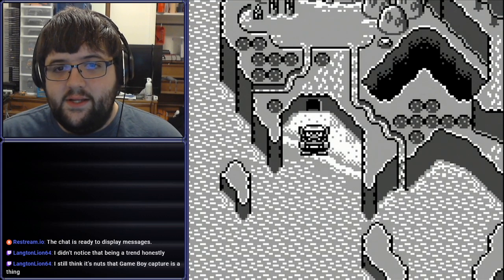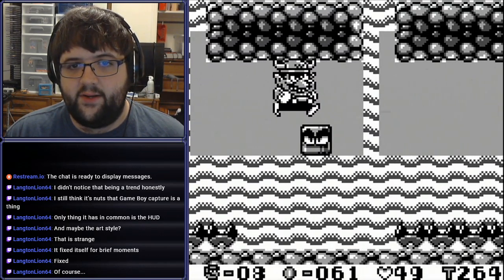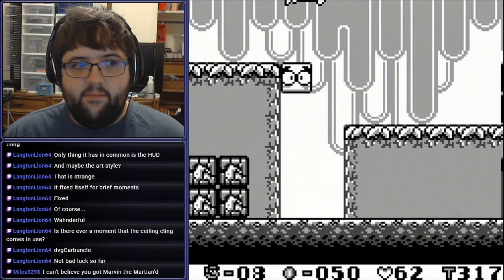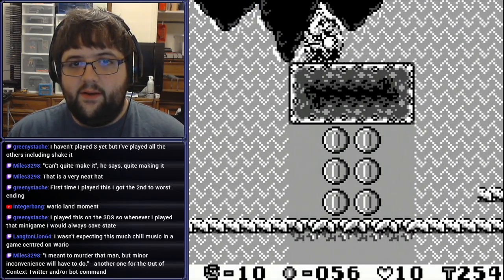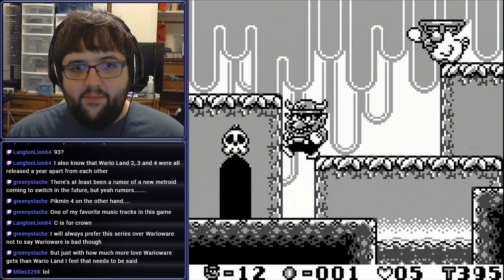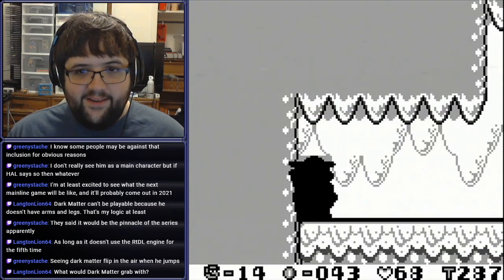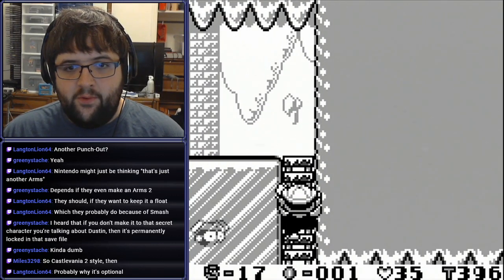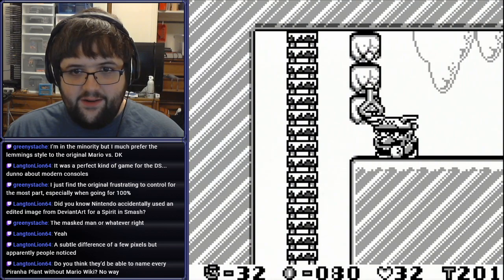[Stream] Wario Land: Super Mario Land 3 (Part 1)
Where being bad is good.

For more information on me and the streams what I do, please

Streamed on November 18th, 2020